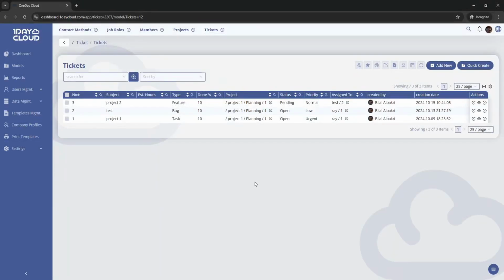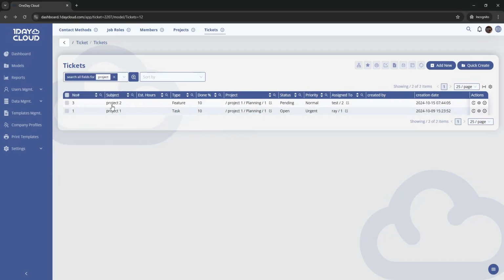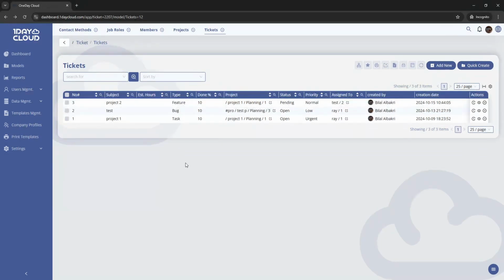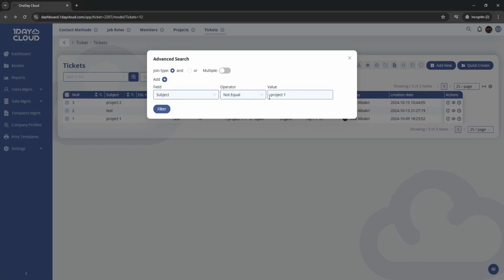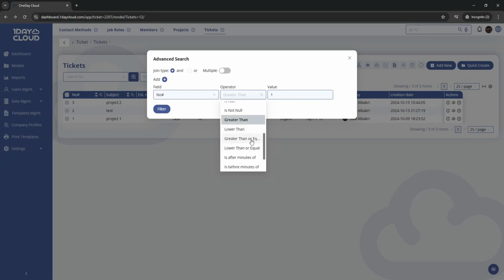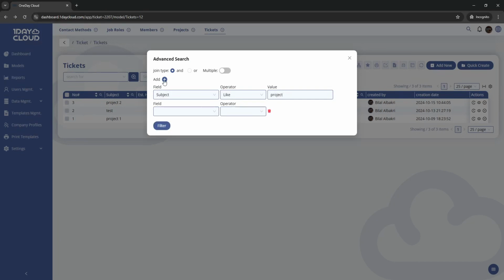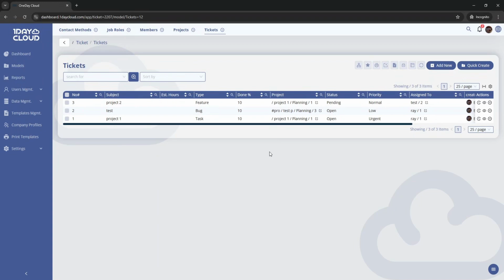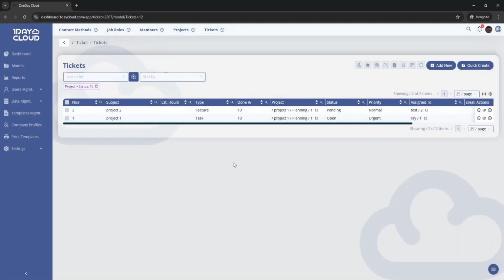6 - Filtration And Sorting And Searching And Advanced Search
In this video we will talk about how to sort and filter data as well as search and advanced search with some simple examples of how to use them.